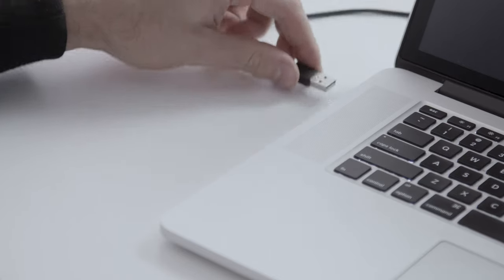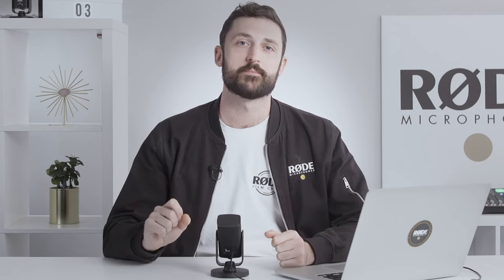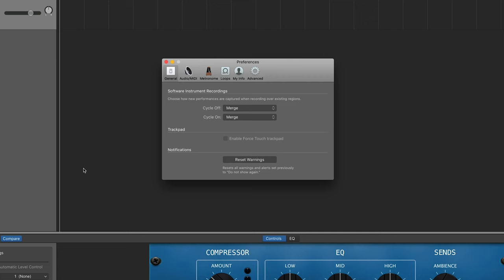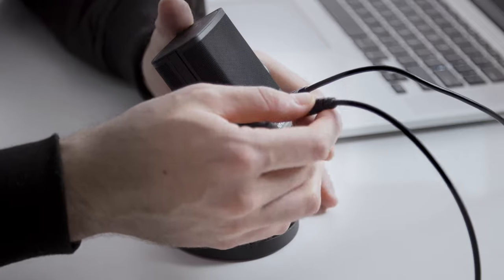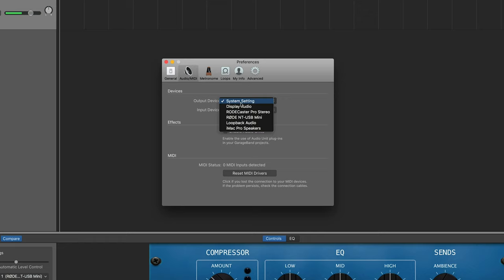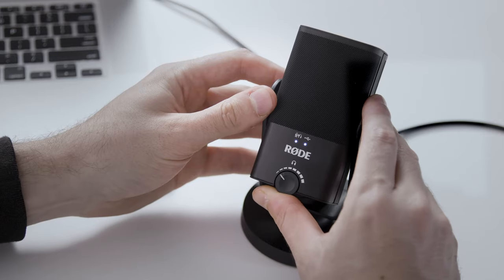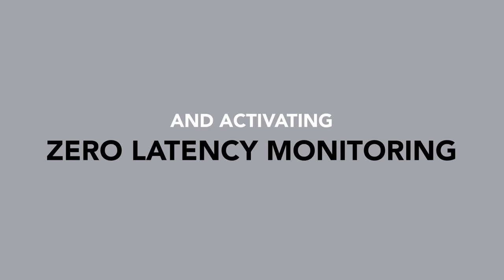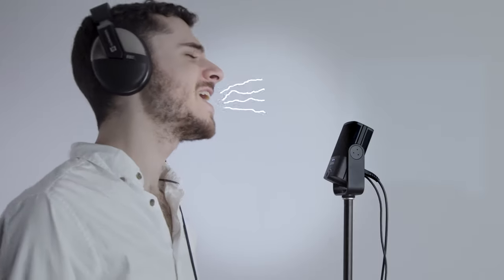Recording For Performance | How-To Guide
In this video, Product Specialist Julian is giving us a few quick and easy tips that will help in getting better results when recording a musical performance onto your computer.

0:00 Introduction
0:28 Using an External Microphone
0:46 Using a USB Microphone
1:30 Using a USB Microphone With Your Software
2:17 Improving Your Audio Quality
3:47 Improving Audio Quality With An Acoustic Instrument
4:06 Improving Audio Quality With An Electric Instrument
4:20 Conclusion